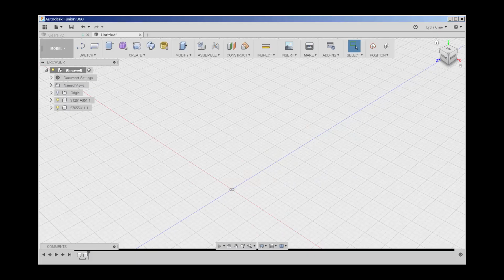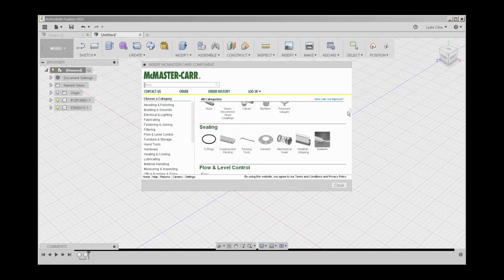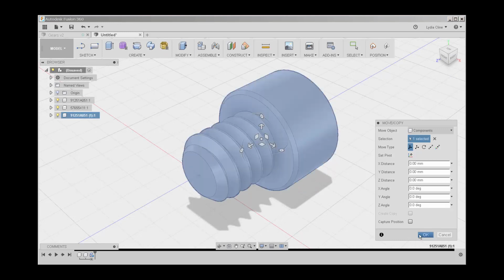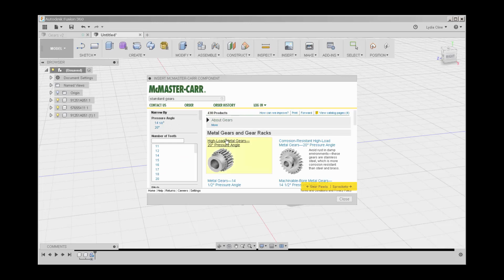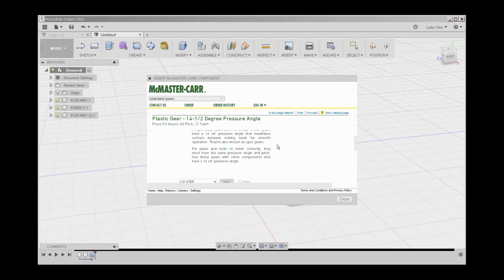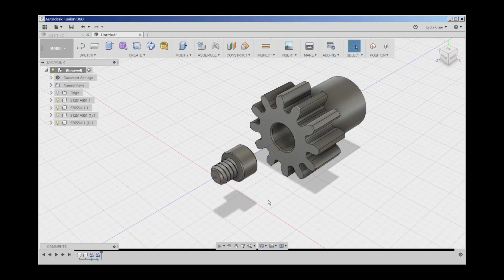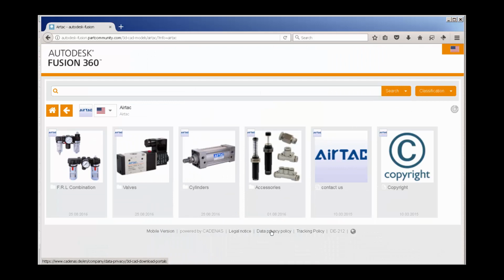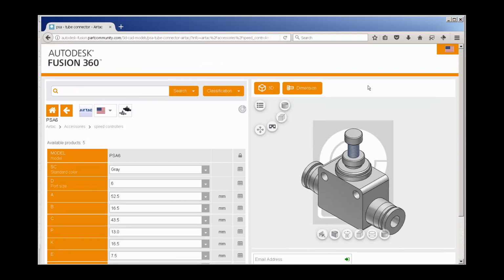Fusion 360: Import McMaster Carr Components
How to import McMaster Carr files directly into Fusion, navigate that browser window, search for other components.